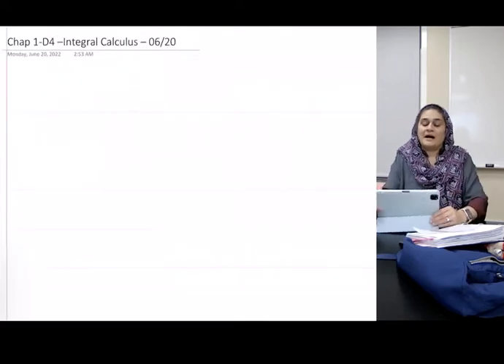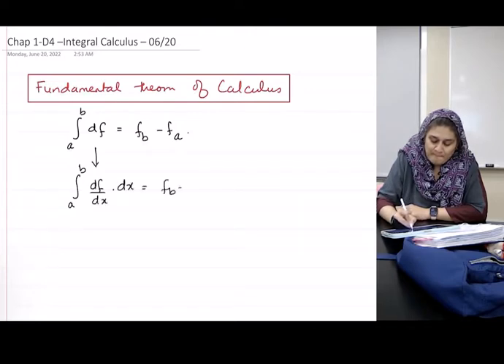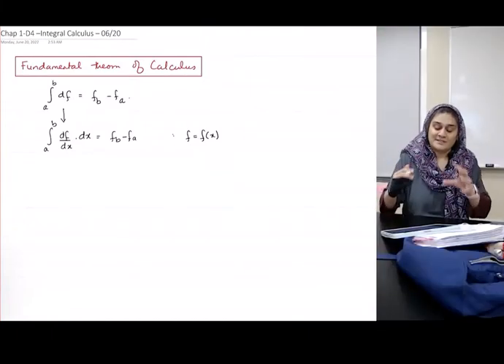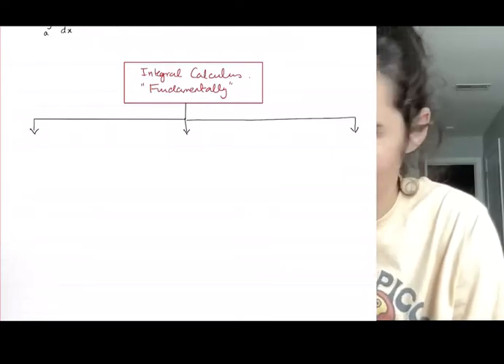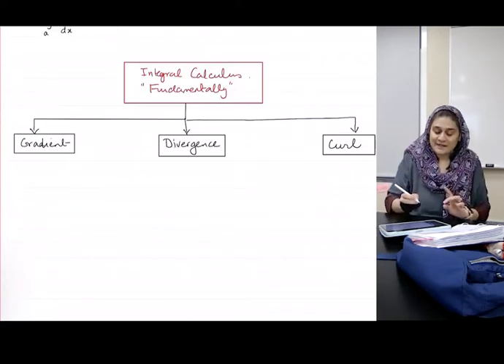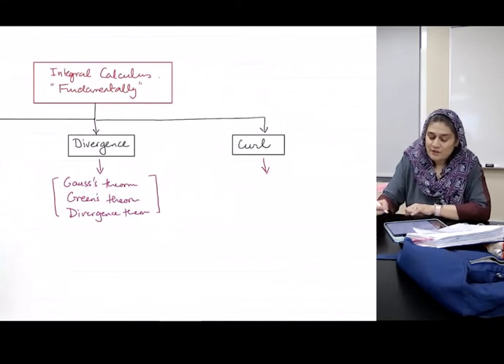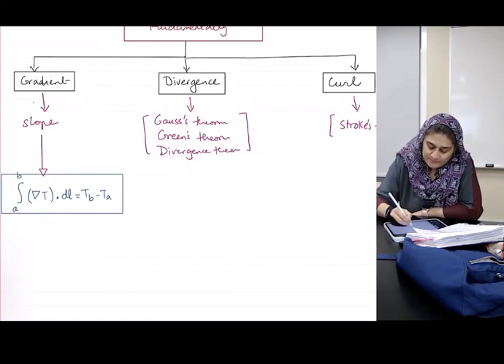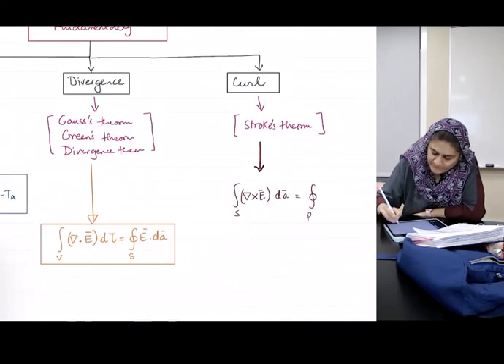Phy302-E&M-Griffiths Chap 1.12. fundamental theorems, of calculus, gradients, divergence, curl